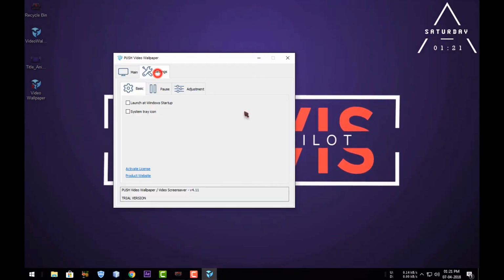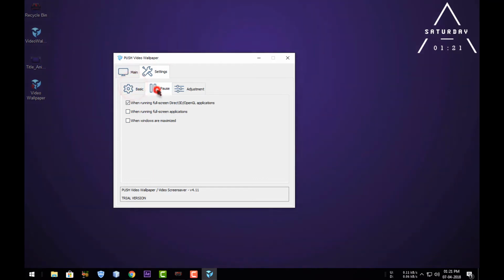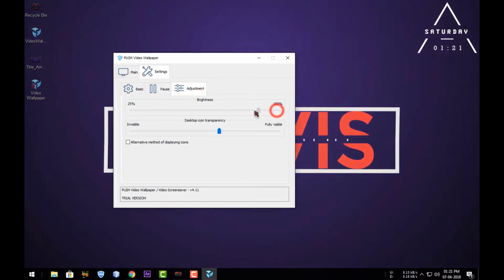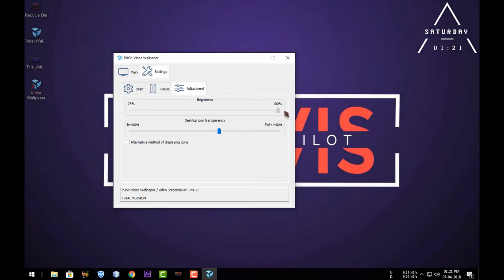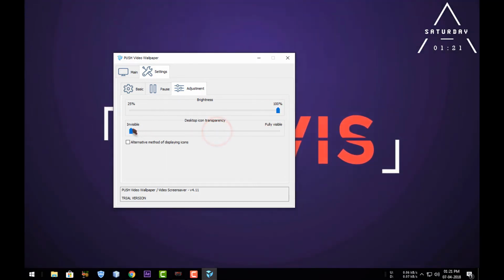How to set Live Wallpaper to your PC ?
Hello friends,
            In this video we showed you how to set live wallpaper to your PC. You can also set any video as a live wallpaper.

Install Flipkart for best shopping experience:

Try this budget Gaming accessories :

Redgear Pro Wireless Gamepad(₹1,599.00)
Redgear Smartline Wired Gamepad (₹324.00)
Dragon War Emera ELE-G11 3200 DPI Gaming Mouse (Dark Blue)(₹329.00)
DragonWar Desert Eagle Gaming Keyboard GK-001 (₹599.00)
Kotion Each GS210 Multicolor LED Headset with Mic for PC, Laptops (Black/Blue)(₹749.00)

If you have any problem related to this video comment it below.